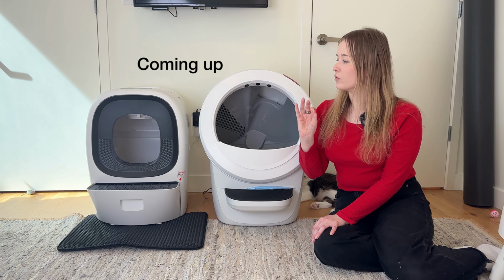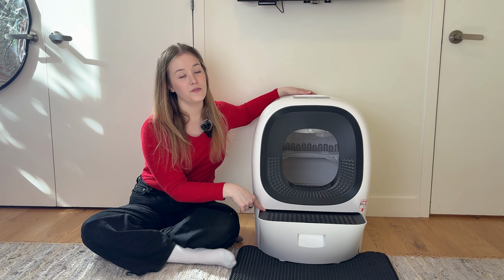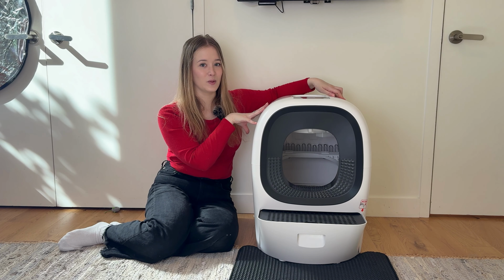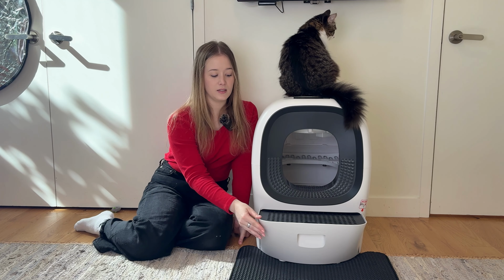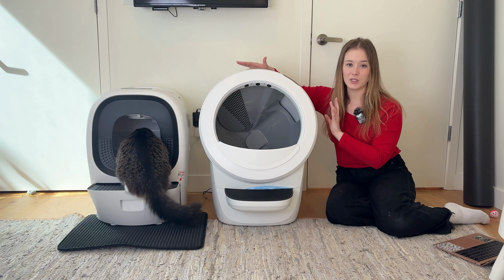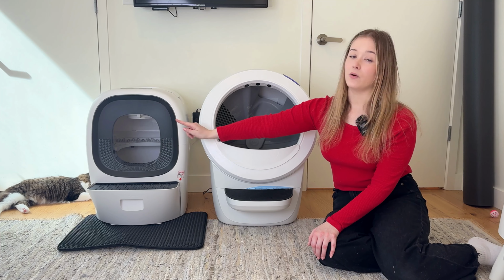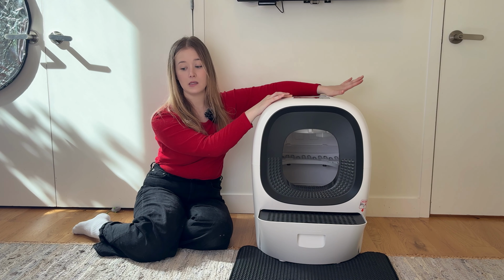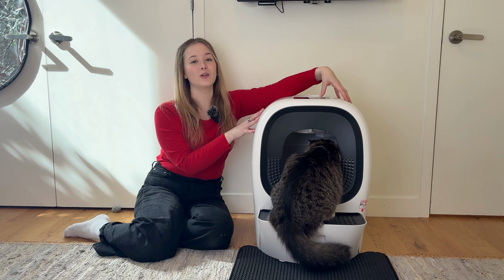LALAHOME RealScooper automatic litter box review: is it worth $699?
Unboxing and reviewing the LALAHOME RealScooper Self-Cleaning Litter Box - a premium automatic litter box priced at $699. Discover its features, setup process, pros and cons, and see how it compares to the Litter-Robot 4. Whether you're considering an upgrade or exploring options for your feline friends, this in-depth review has you covered!

Time stamps:
00:00 – Intro
01:03 – Unboxing and set up of LALAHome RealScooper
02:14 – LALAHome RealScooper auto litterbox review
05:40 – Pros of the LALAHome RealScooper auto litterbox
07:38 – Cons of the LALAHome RealScooper auto litterbox
10:10 – Comparing LALAHome RealScooper to Litter Robot 4 with Litter Hopper
17:23 – Answering the most common questions about LALAHome RealScooper
17:33 – Can the LALAHome RealScooper Handle Multiple Cats?
18:07 – How Often Do You Need to Replace the Cat Litter in the RealScooper?
18:21 – Is the LALAHome RealScooper App Compatible with 2.4GHz & 5GHz Wi-Fi?
18:29 – What Type of Litter Is Recommended for LALAHome RealScooper?
19:10 – How Loud Is the LALAHome RealScooper During Cleaning Cycles?
19:47 – Can You Deep Clean the Interior of the RealScooper?
20:14 – Does the LALAHome RealScooper Have Odor Control Features?
20:40 – Is This Litter Box Suitable for Large Cats?
20:48 – How Often Should You Empty the Trash Bag in the Bottom Trash Reservoir?
21:11 – Does the LALAHome RealScooper Track Your Cat’s Health?
21:20 – Outro

Welcome to AgnesTheTuxedo - The Ultimate Agnes + Steven Hub! 🐱

Now you can buy ALL of Agnes+ Steven's favorite toys, treats, and MORE!